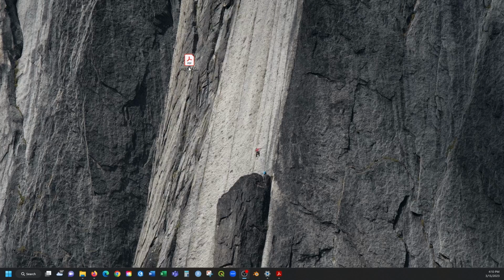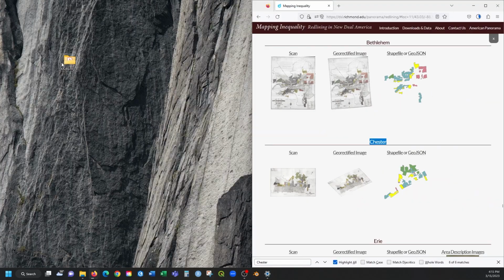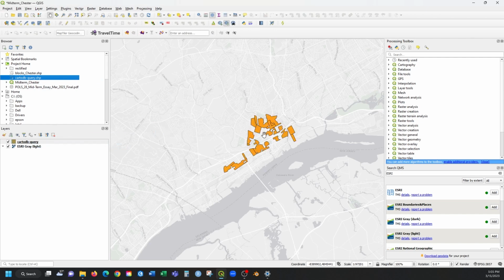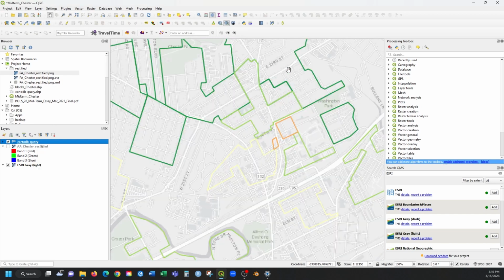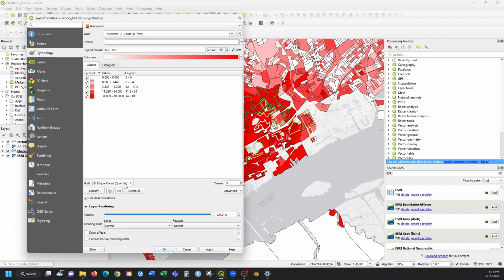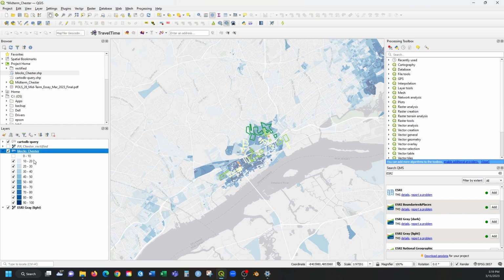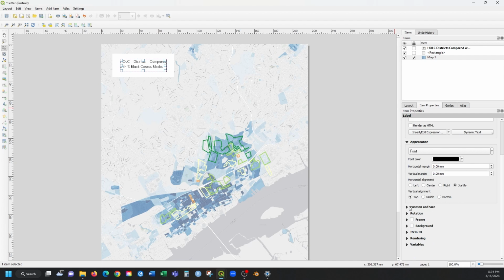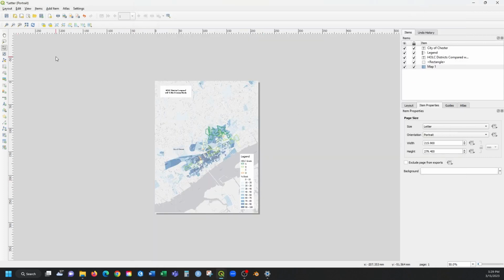POLS-28 Midterm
This video summarizes all tasks for the POLS-28 midterm (spring '23).